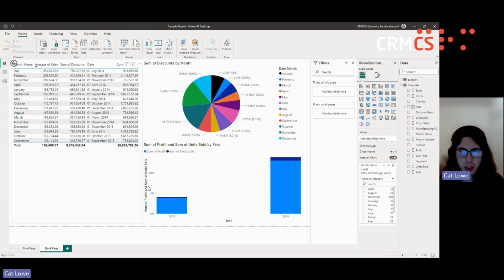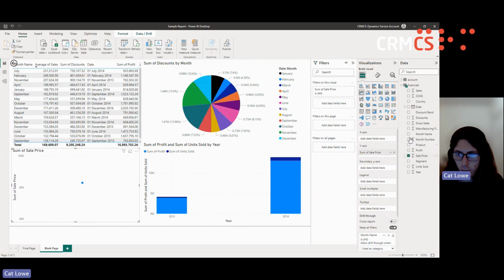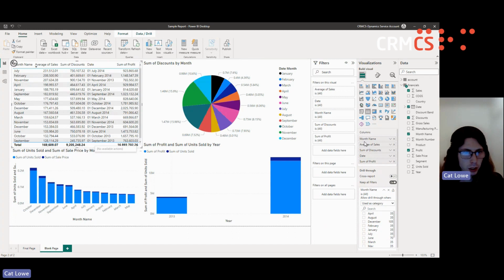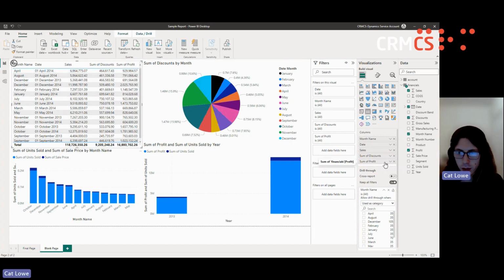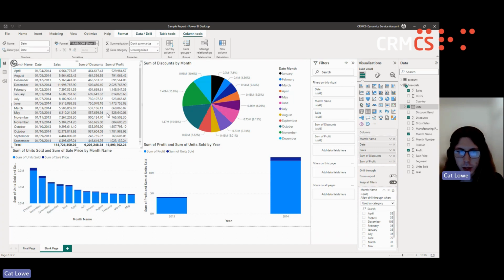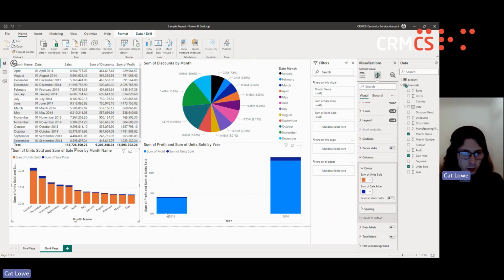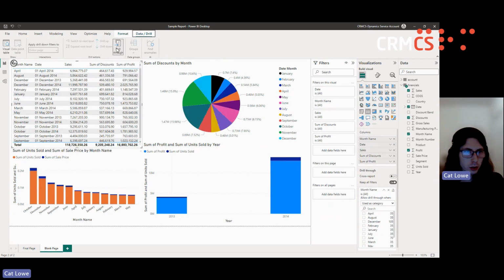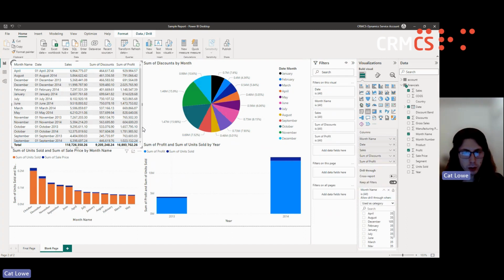'How to' Work with Visualisations in Power BI | CRMCS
Power BI is a powerful software that provides interactive visualisations, in this eight-minute video tutorial, we will explore what visualisations in Power BI is all about and how you can put them to good use…

0:00 – 0:28 Introduction
0:28 – 0:42 In this episode
0:42 – 1:17 Visuals in Power BI and your options
1:17 – 1:40 How to select a Visual to show your data.
1:40 – 3:07 Adding Data into your visual
3:07 – 4:00 Choose how your data is summarised
4:00 – 5:17 Months and Dates Hierarchy
5:17 – 6:29 Advanced Features of a Visual
6:29 – 8:15 Unique Tool – Drilldown Capability
8:15 – 8:49 Outro and what’s coming next…